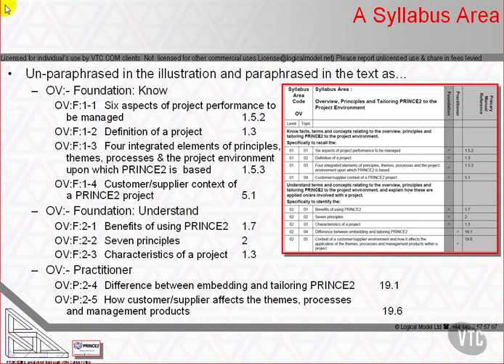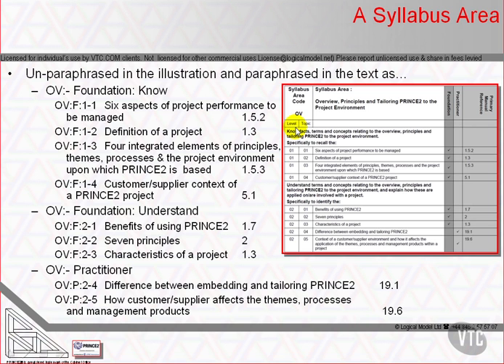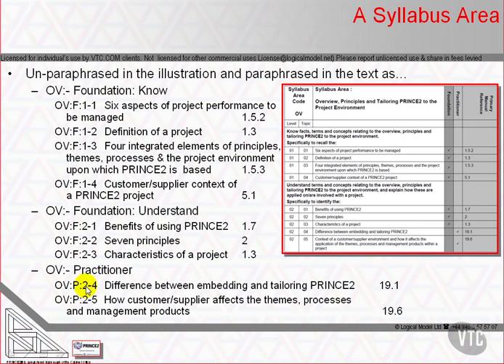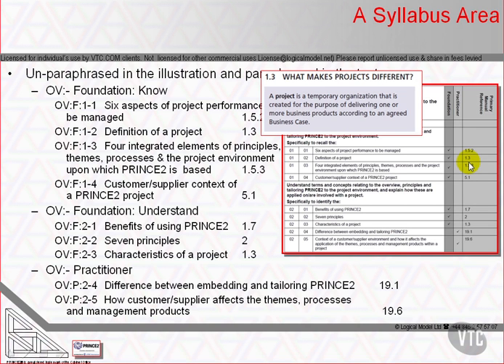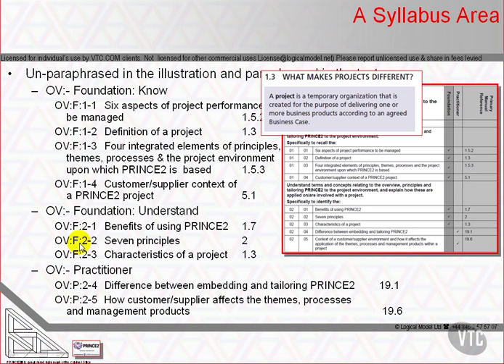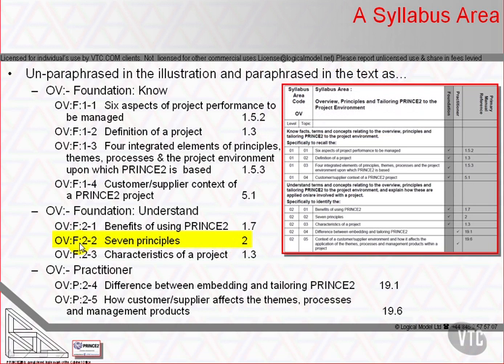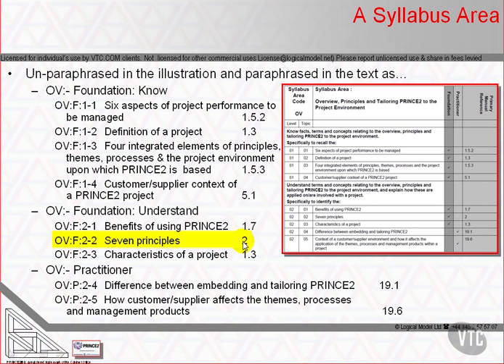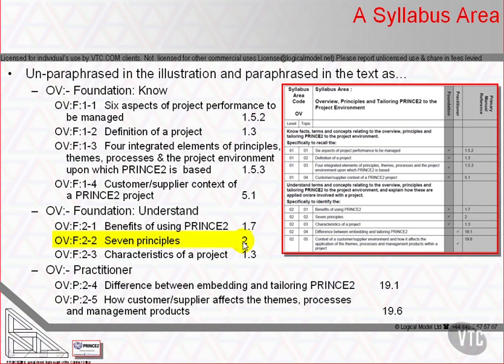An Example Syllabus Area